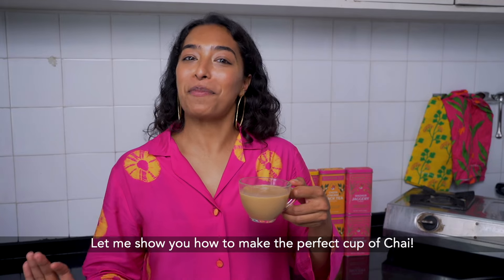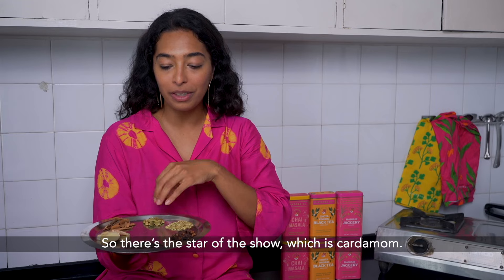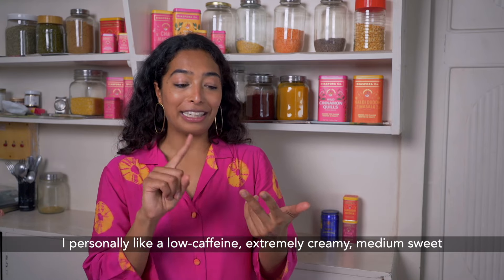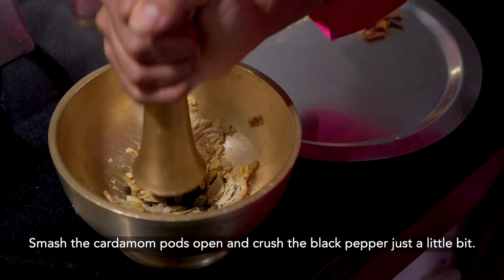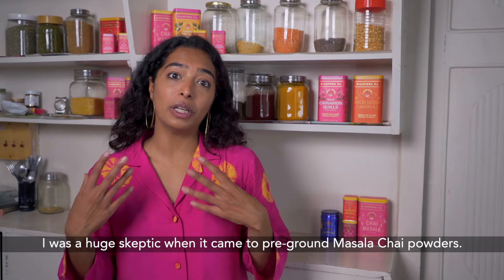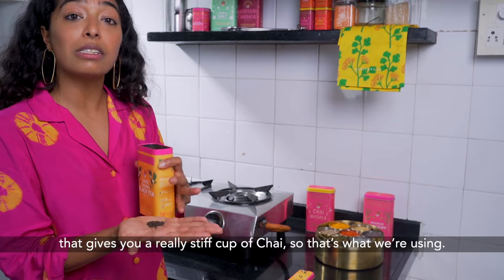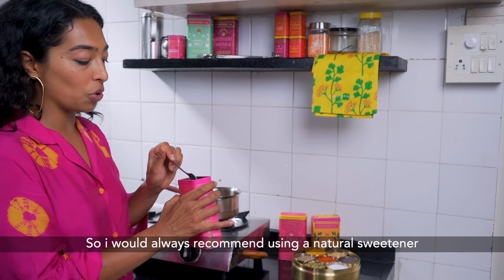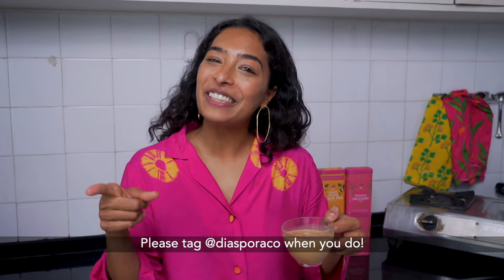How to Make the Perfect Masala Chai!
Here's how to make chai at home to get the perfect, warming cup every time! This simple chai recipe  will become your everyday go-to.

00:00 - Introduction
00:30 - What makes a perfect cup of chai?
01:53 - DIY method with whole spices
03:31 - Shortcut method with our Chai Masala